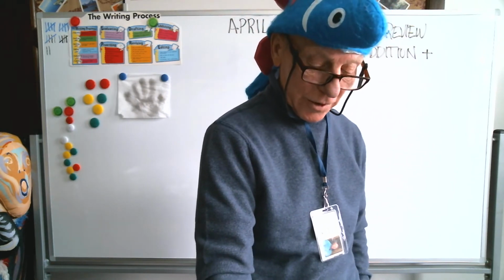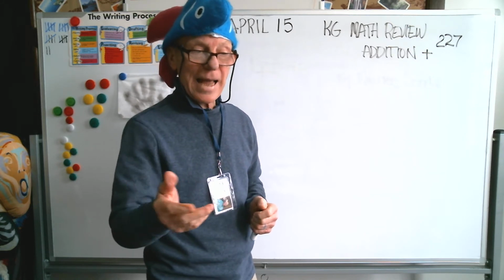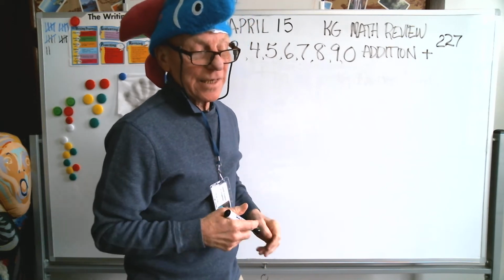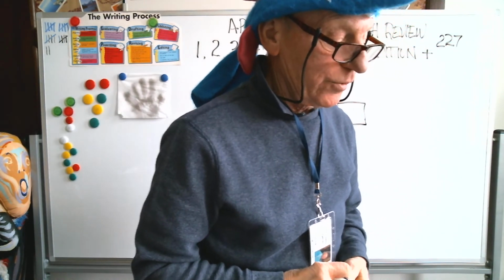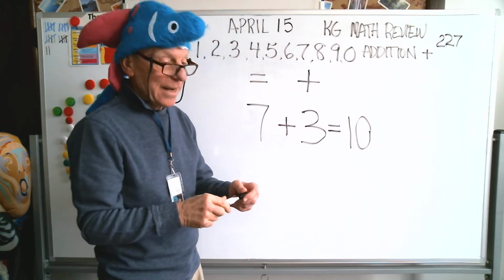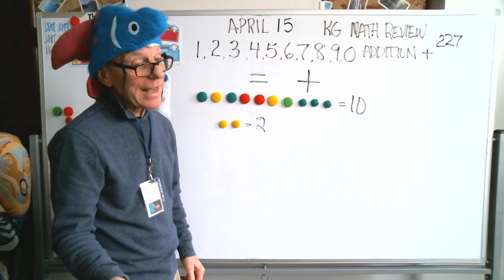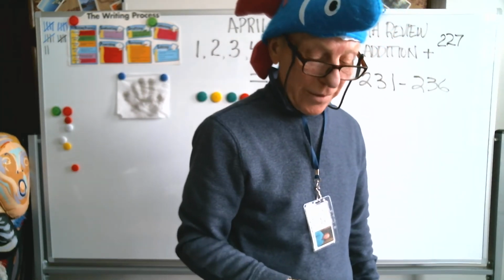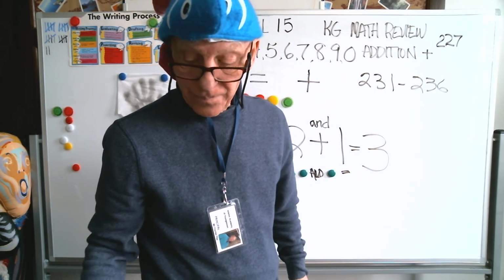KG Math Chapter 5 Addition p 227 236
KG Math Chapter 5 Addition pages 227-236 Do all the Homework :=)